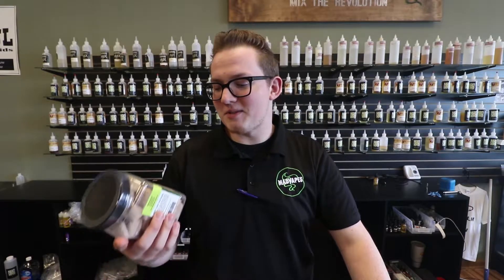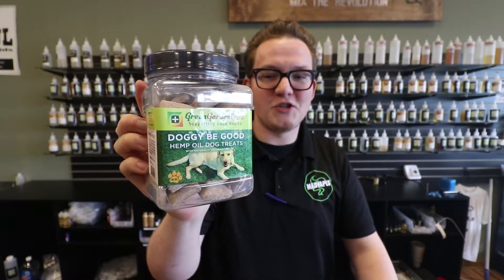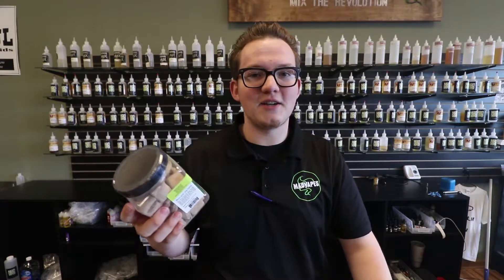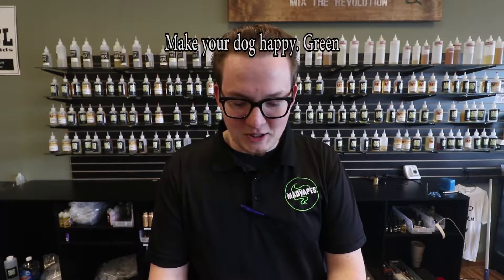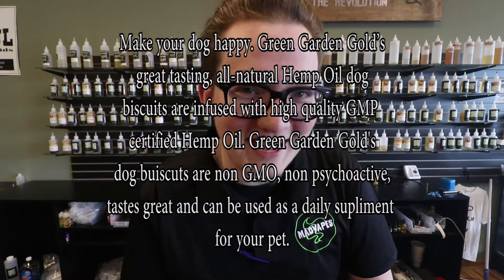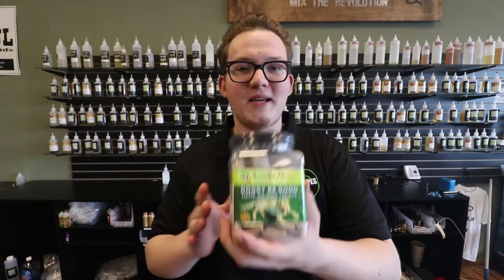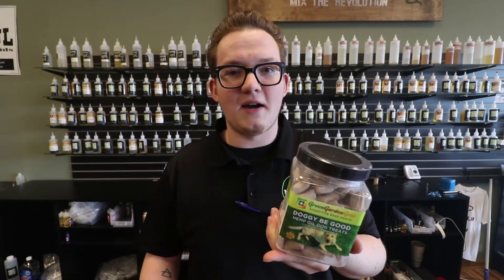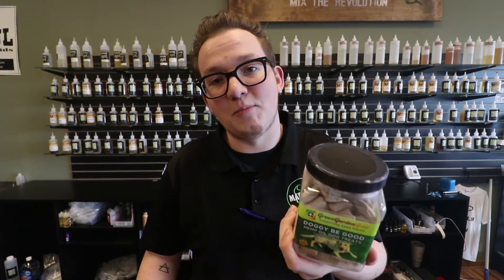Green Garden Gold's Hemp Oil Dog Treats!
In this video we show off the Hemp Oil dog treats that are great for any hyper active or stressed out pup!